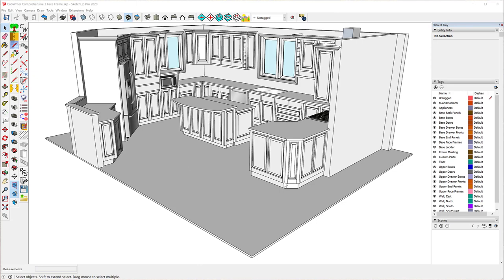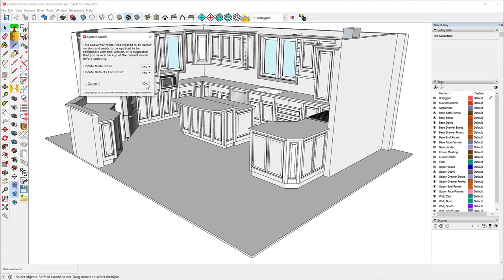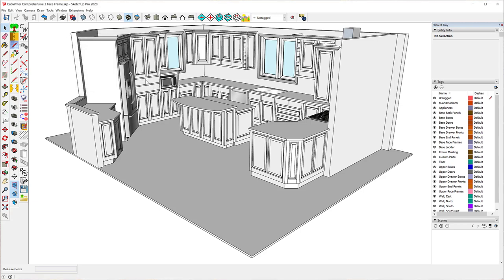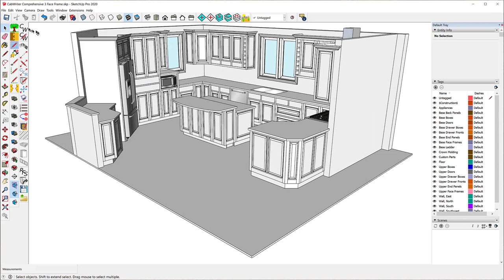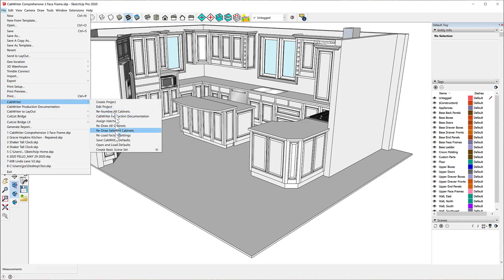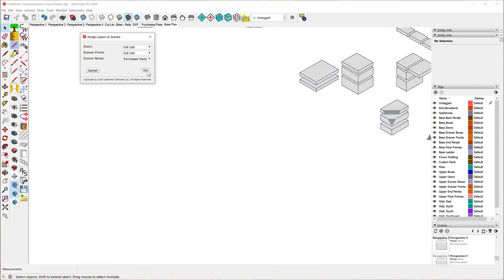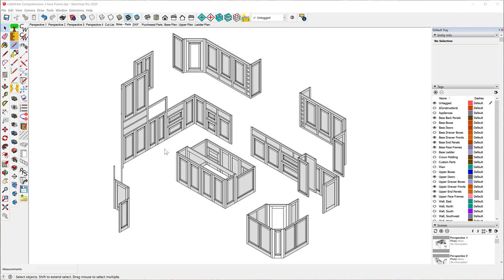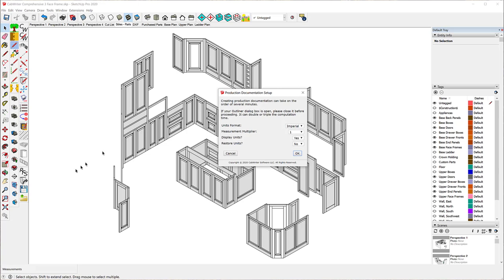Whats New In CabWriter 4 - Part 1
CabWriter 4 was released in the summer of 2020 with a number of exciting new features that are detailed in this video, covering the following features:

0:00 Introduction
0:57 Upgrading Your Model and Defaults
7:05 New CabWriter Production Documentation
21:05 New Stiles and Rails Report
29:30 Native CabWriter Sheet Optimization